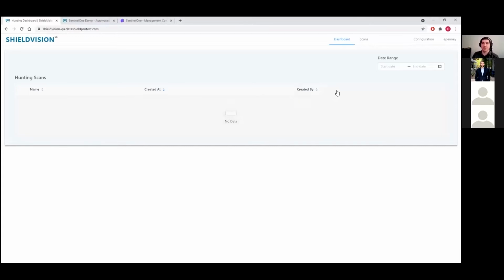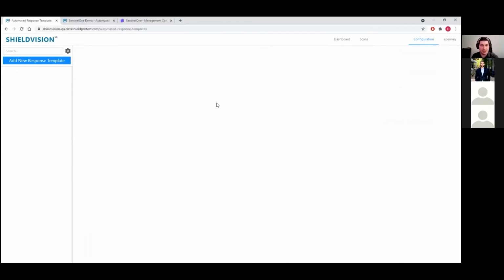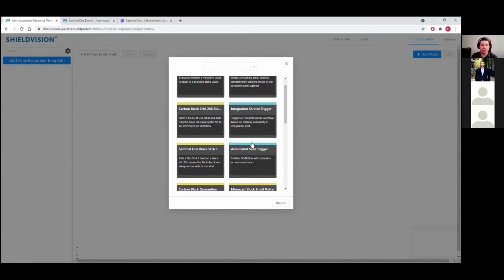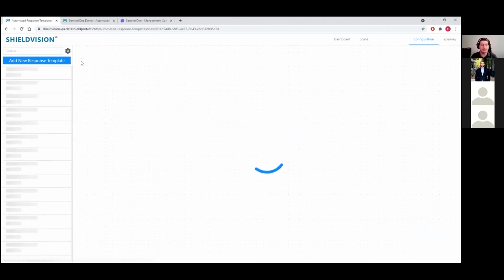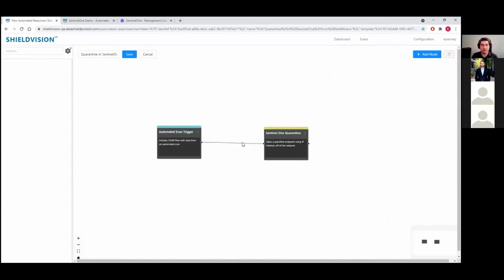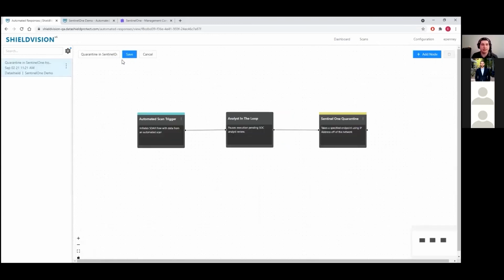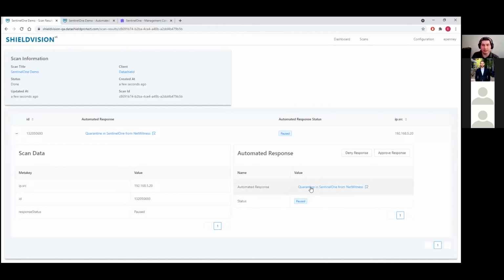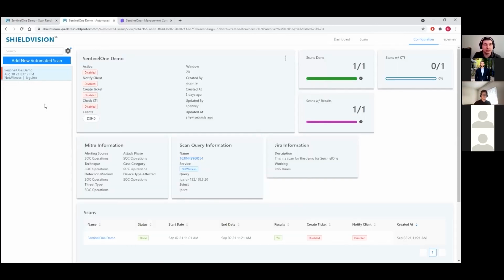Datashield Threat Response Demo - RSA NetWitness to SentinelOne Integration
Watch a whole new service demo for Threat Response with the integration from RSA NetWitness to SentinelOne.

Threat Response is Datashield's automation engine that enables complex threat responses while leveraging multiple tools at machine speed without features that customers are unlikely to utilize.

Threat Response a managed approach to security automation.